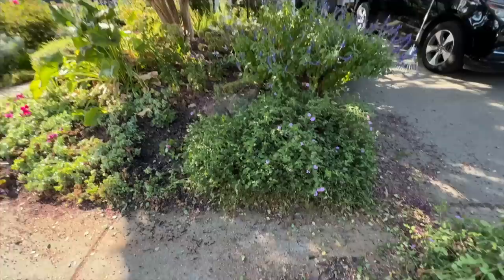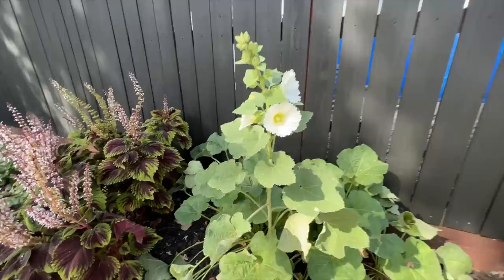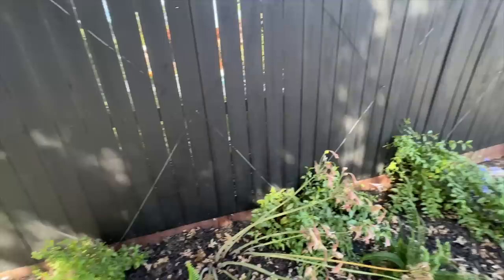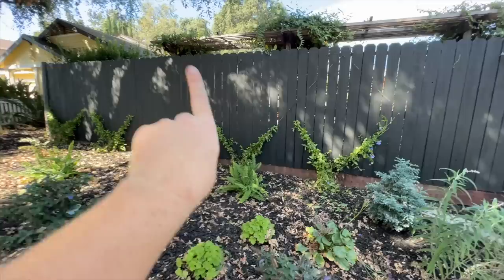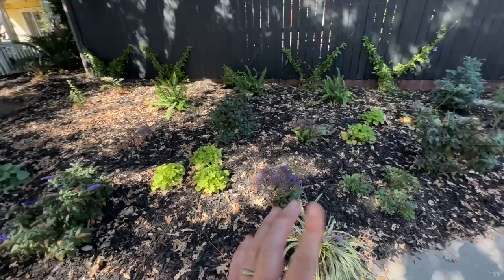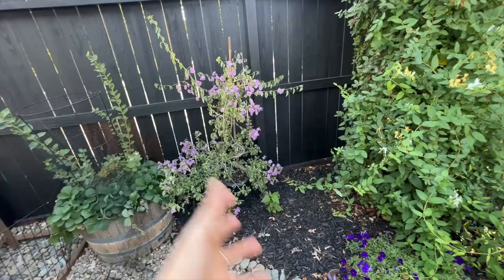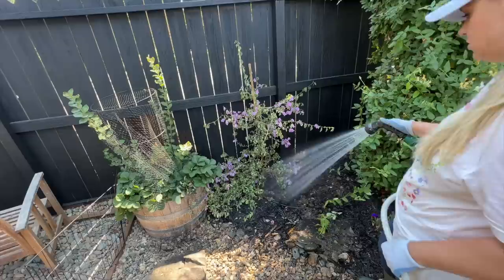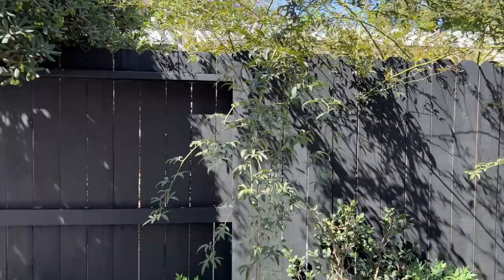A Beautiful Fall Day in the Garden! 🍂🍁 I Love This Weather! :: Dig, Plant, Water, Repeat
“Autumn is a second spring when every leaf is a flower.” -Albert Camus

Welcome!  I am not ready to go indoors on this beautiful Fall day!  Come with me as I get some things done in the garden! 🍁 Enjoy!

417 Mace Blvd Ste J # 238

This video is not sponsored, however some plants in my garden have been provided to me to try out!